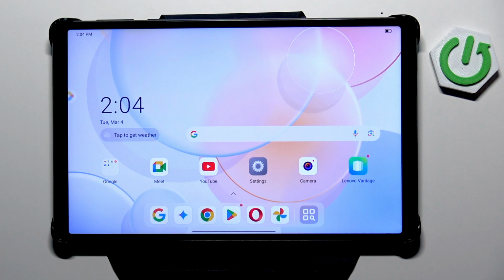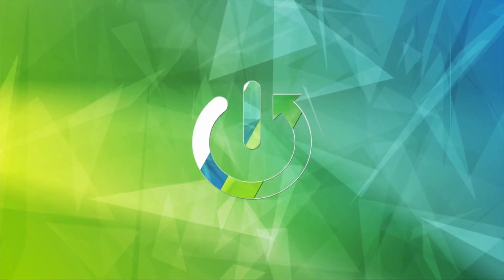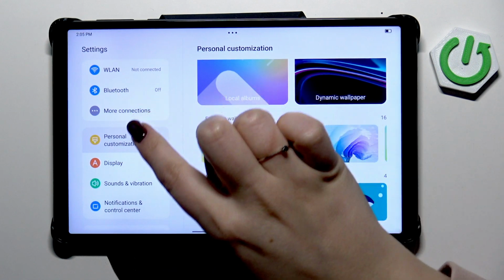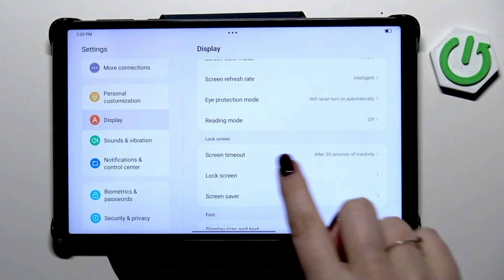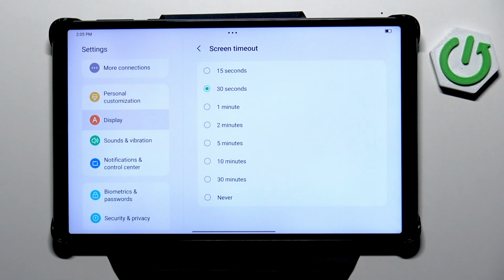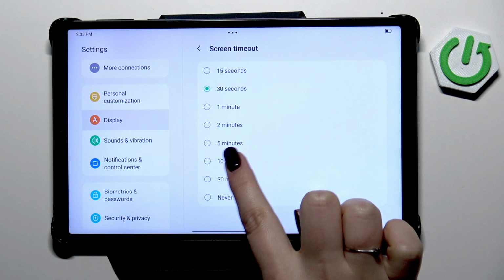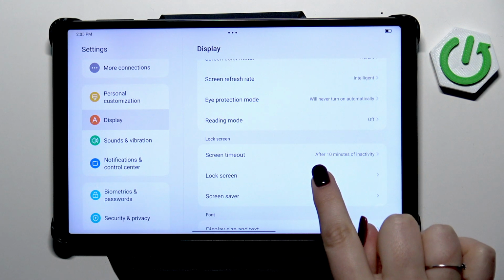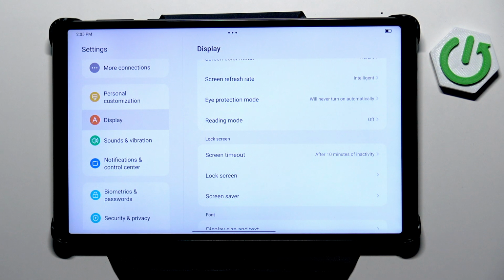LENOVO Legion Tab Gen 3 – How to Change Screen Timeout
If you want to adjust how long your LENOVO Legion Tab Gen 3 stays awake before the screen turns off, this video will show you exactly how to change the screen timeout settings. Learn how to find the display options, choose your preferred timeout duration, and even set your device to never turn off automatically. Whether you want a short timeout to save battery or a longer one for convenience, you’ll see step-by-step instructions for the Lenovo Legion Tab Gen 3. This guide is perfect for anyone looking to customize their tablet’s display settings for a better user experience.

How to change screen timeout on LENOVO Legion Tab Gen 3?
How to set display sleep time on LENOVO Legion Tab Gen 3?
Where is the screen timeout setting on LENOVO Legion Tab Gen 3?

0:00 Introduction
0:06 Open Settings
0:13 Go to Display Section
0:20 Find and Tap Screen Timeout
0:30 Choose Timeout Duration
0:45 Set to Never or Custom Time
0:55 Confirm and Check Setting